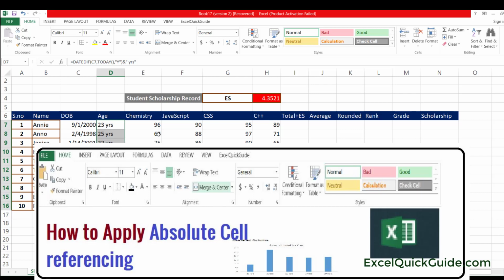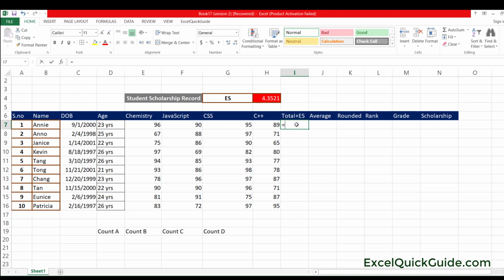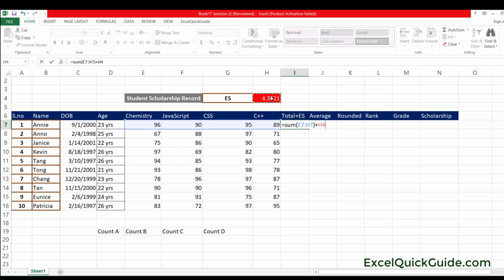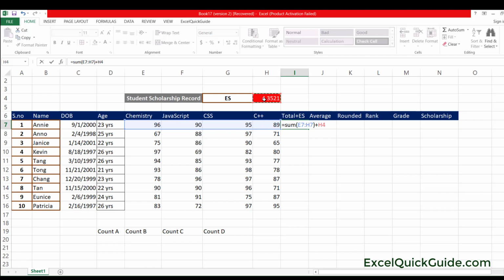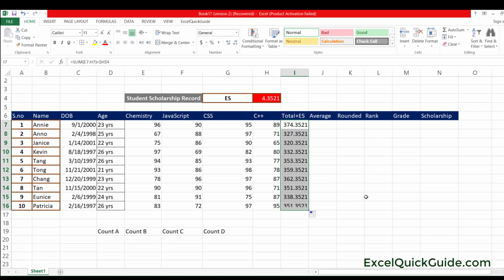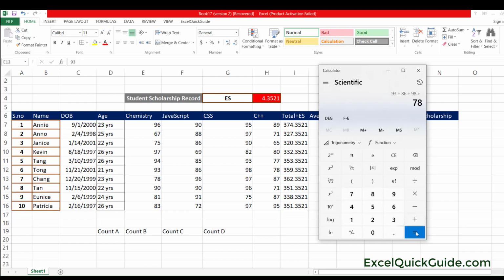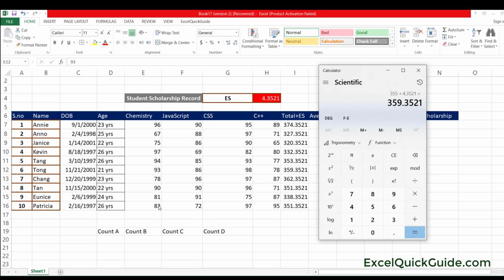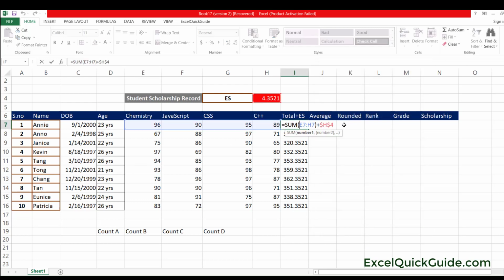Excel Cell Reference: Absolute? | How to perform Absolute Cell referencing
In this video we will learn and understand how to perform the Absolute Cell referencing

This is a full fledged PayRoll spreadsheet prepared using Excel